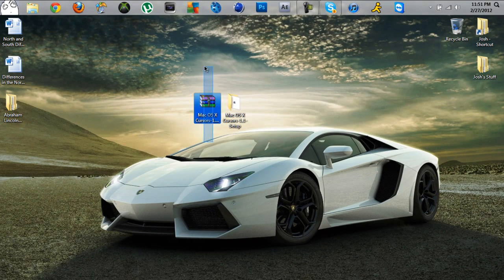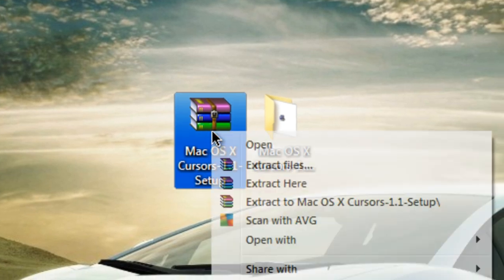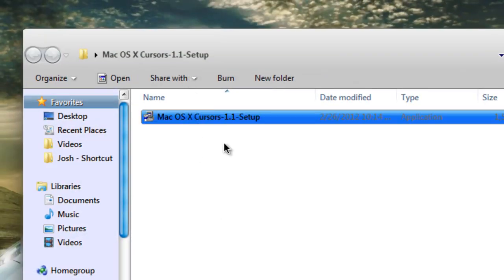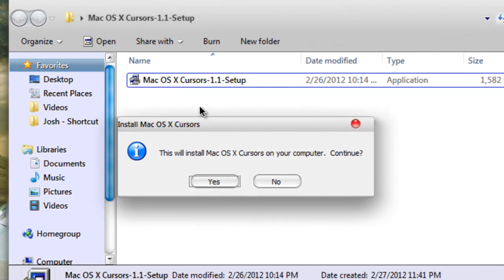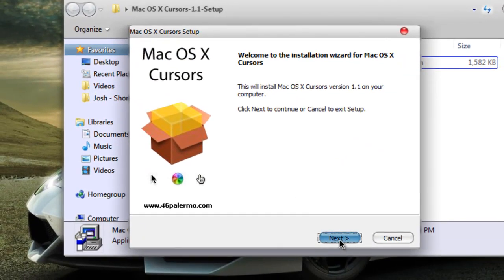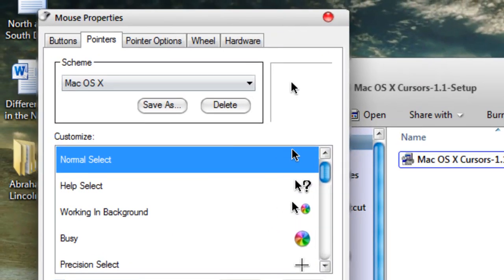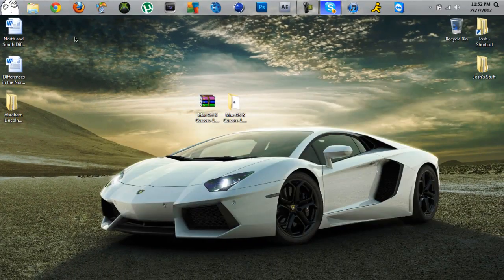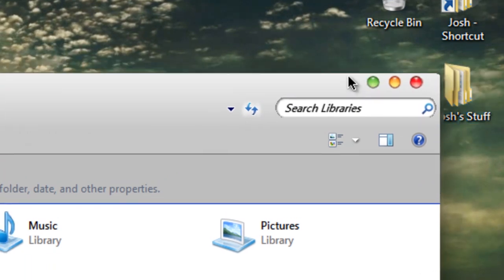How to Get a Mac Cursor on Windows 7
This is a video on how to get a mac cursor on Windows! I would appreciate a comment and 'Likes'. If you would like, feel free to request some tutorials!

I own all rights to this video as stated in DMCA Copyright laws: